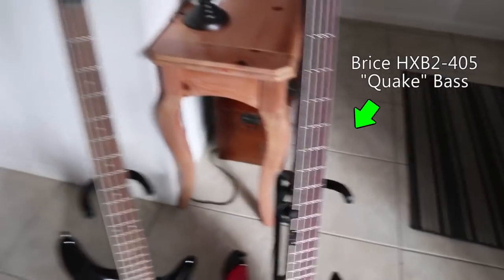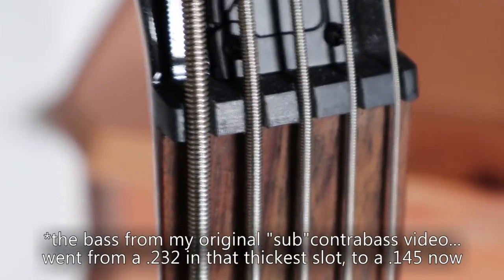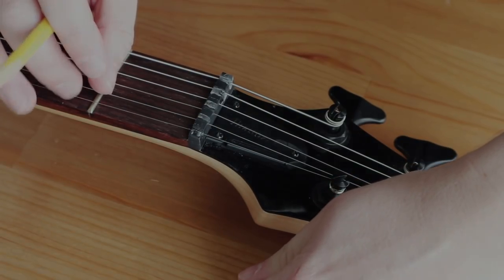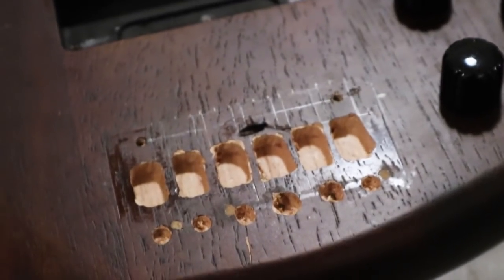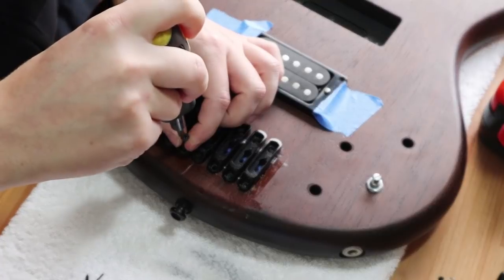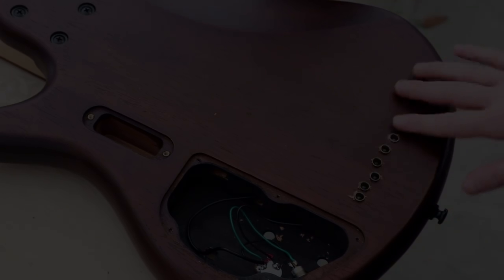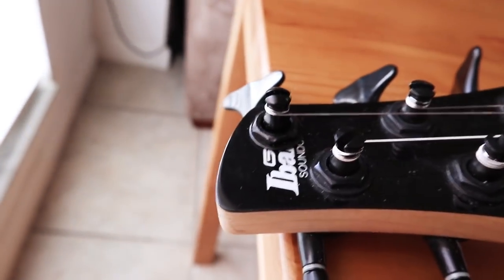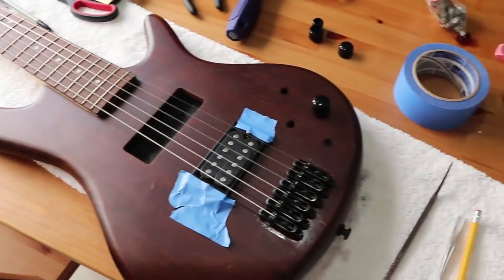5-String Bass To 6-String Baritone Build (...and Tone Demo)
**tone demo at 5:22**

Definitely going to have to do a follow up video, probably with everyone's suggestions. I would have given a part list and link to amazon (which is where i bought most of them) but the sellers and inventory always seems to be switching up. Heads up, some of the parts may be shipped from china and take several weeks to arrive to the states at least. That pickup took practically a month.